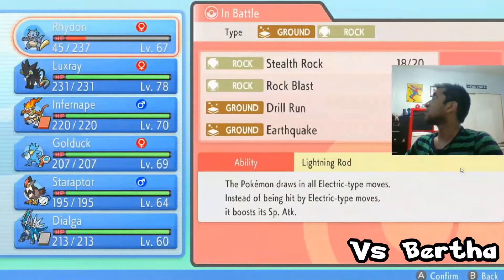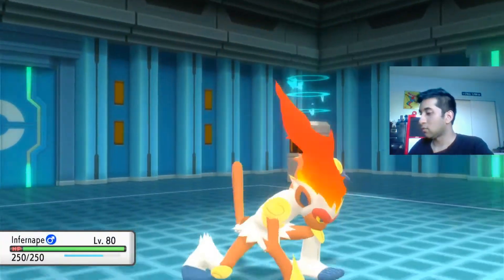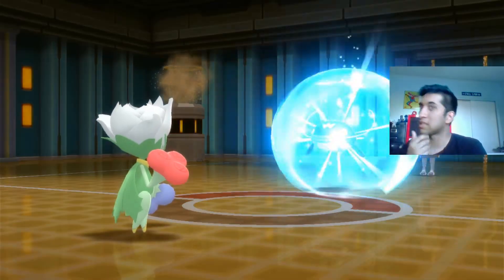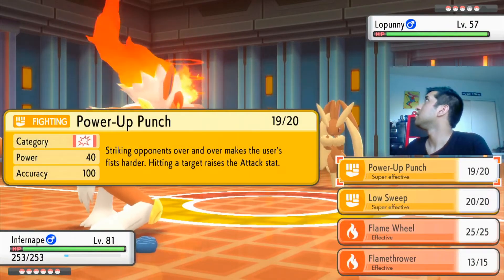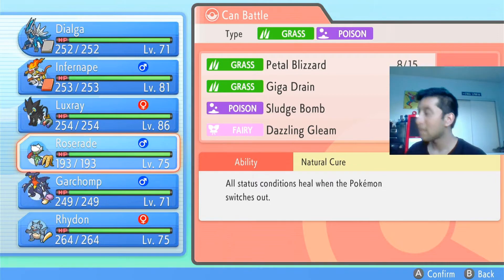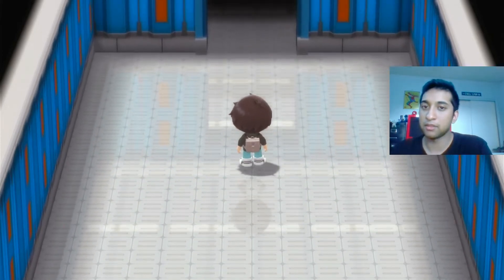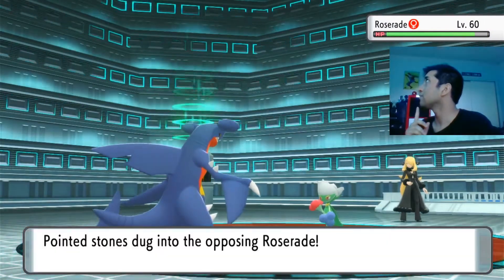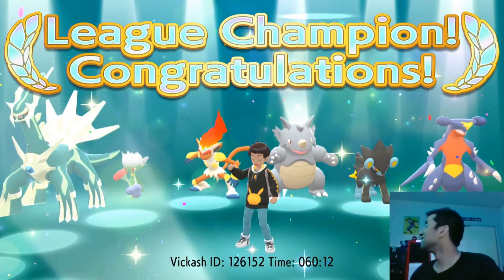Taking on the Elite Four!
In this video battle the Elite Four in Pokemon Brilliant Diamond!
Will I prevail? Or will Cynthia destroy me?